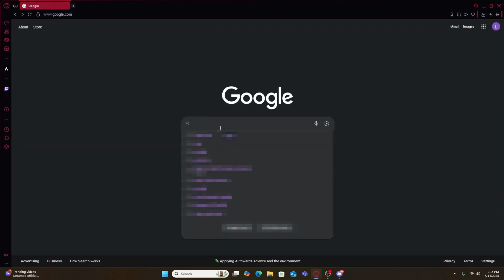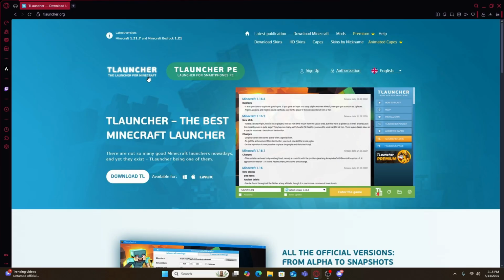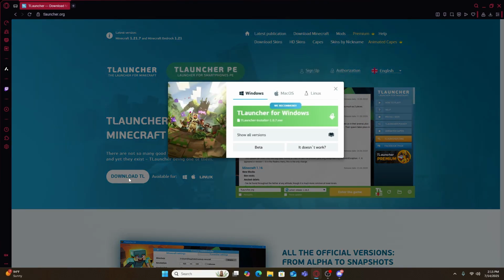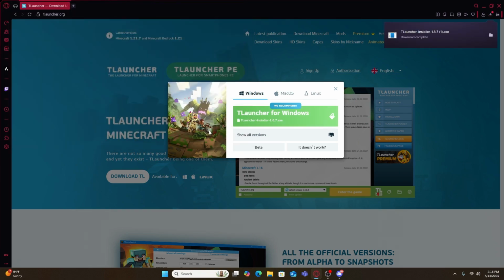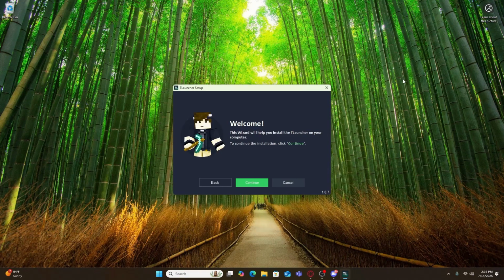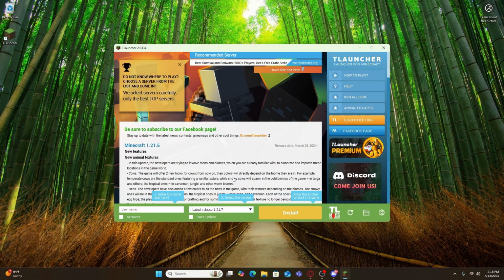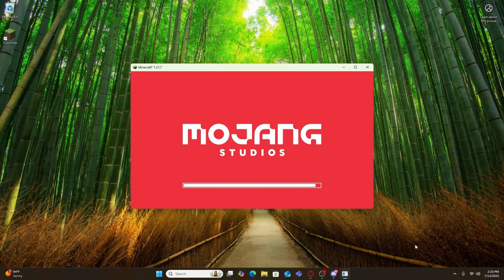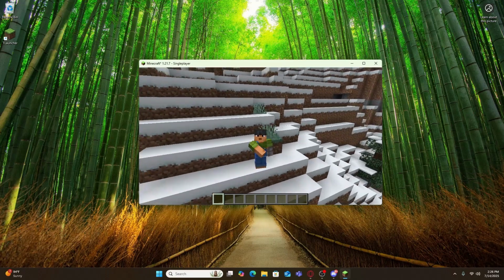How To Get TLauncher Free For Minecraft In 2025!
Learn how to safely and easily conduct your free minecraft download using a tlauncher. This TLauncher tutorial will guide you through all the steps to use the best Minecraft launcher. Now you can enjoy minecraft for free!